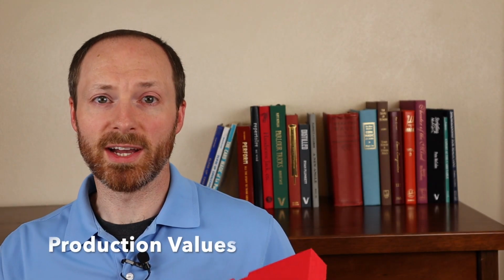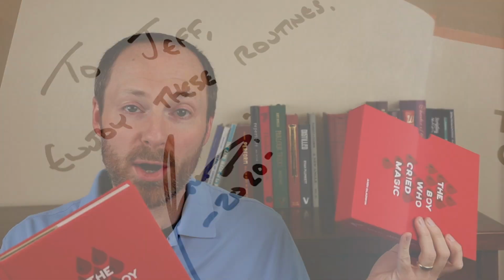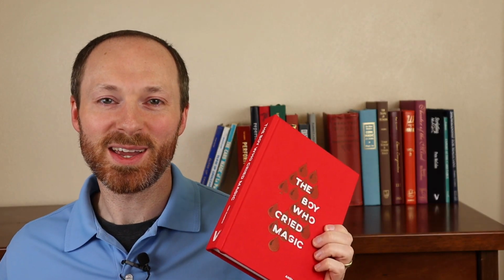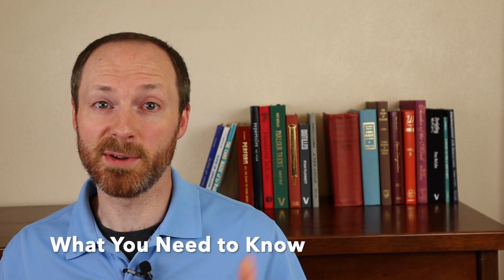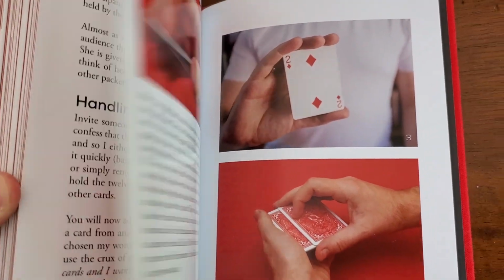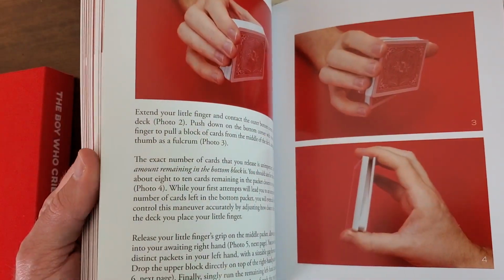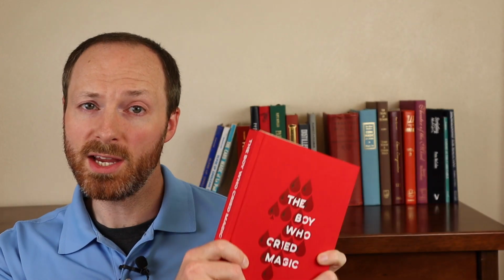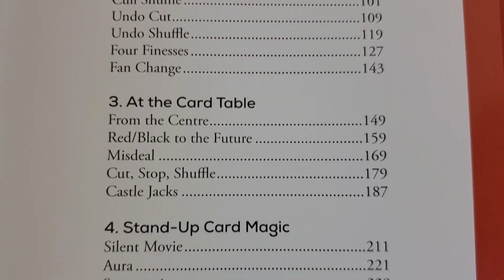The Boy Who Cried Magic by Andi Gladwin & Vanishing Inc.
Erudite Magic reviews Vanishing Inc.'s latest book, The Boy Who Cried Magic, which explores the last decade of card magic creations from Andi Gladwin.

Timestamps:
Intro - 0:00
What is it? - 0:30
Who is this for? - 1:04
Production Values - 1:34
What You Need to Know - 2:10
What's to Love - 3:18
Recommendation - 4:40
Outro - 6:14